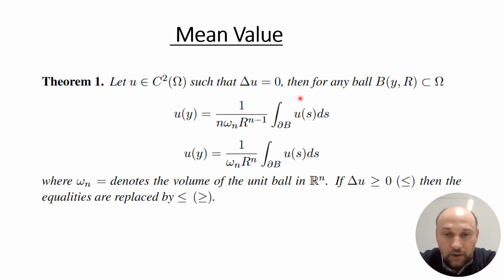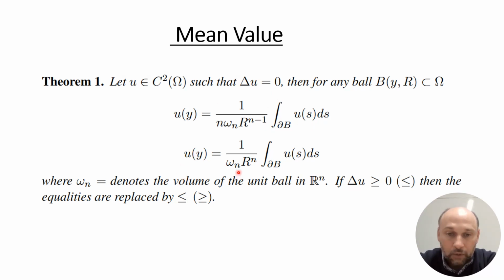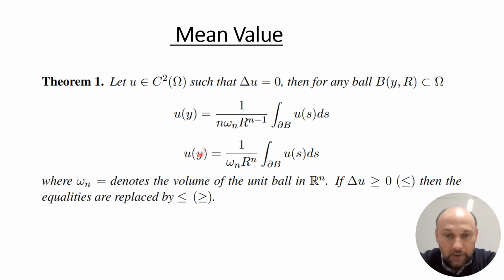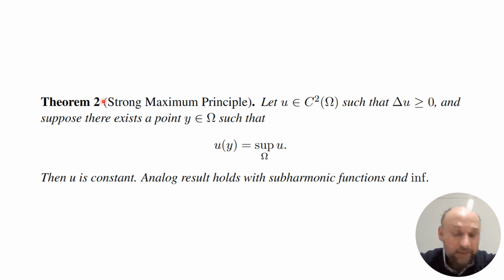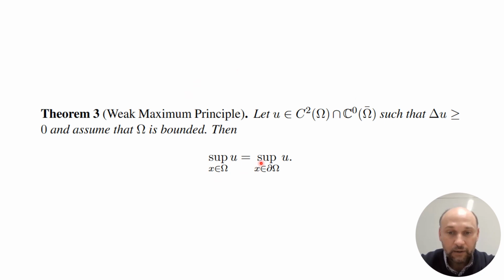PDE modeling in life sciences. Lecture 3 (2023, short introduction)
Around  solutions of Laplace Equation